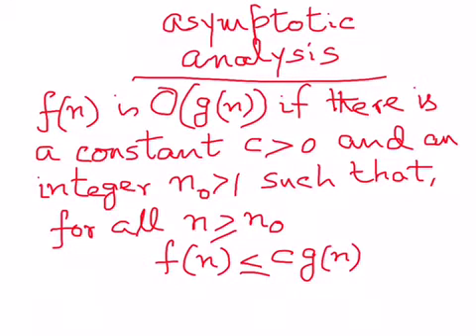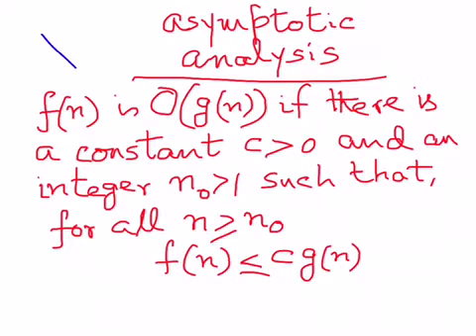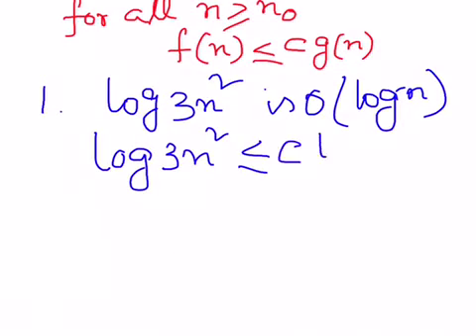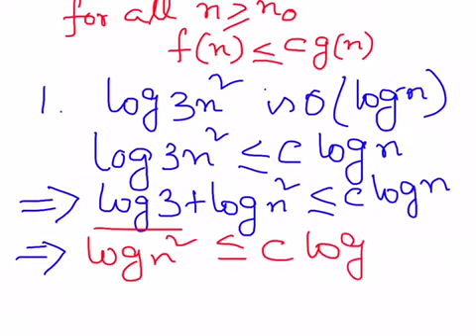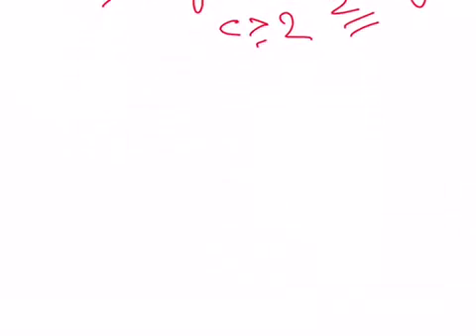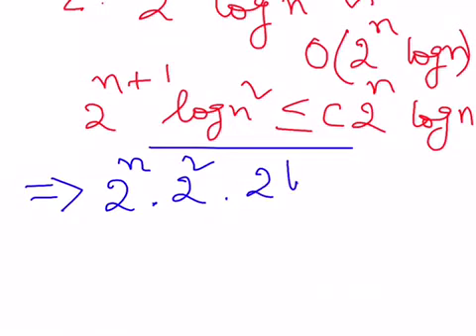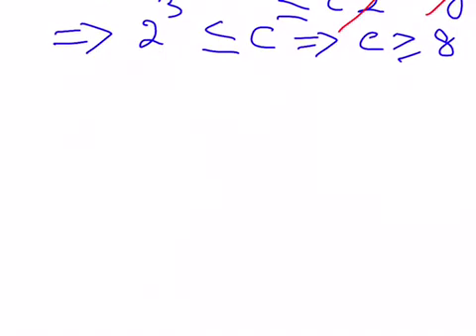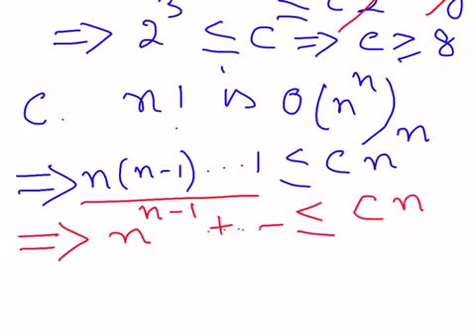Asymptotic analysis - 1